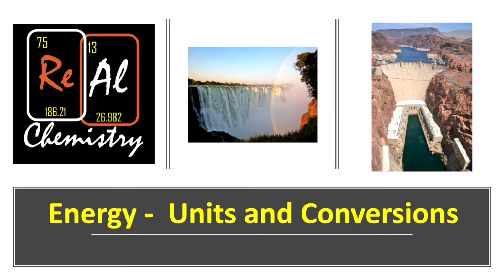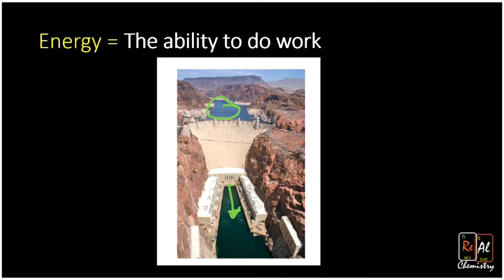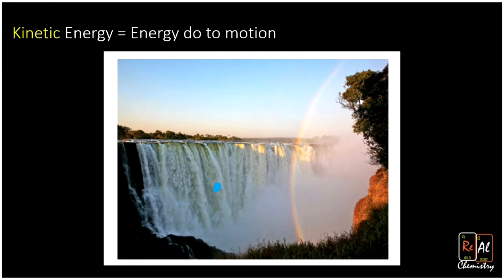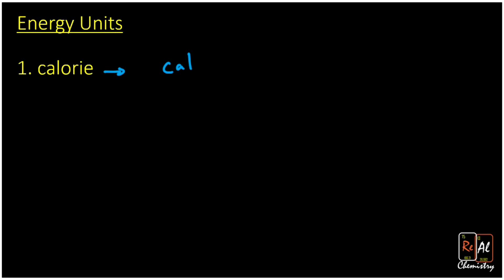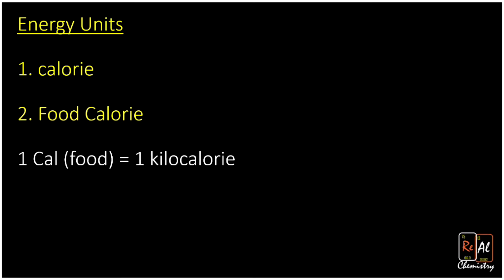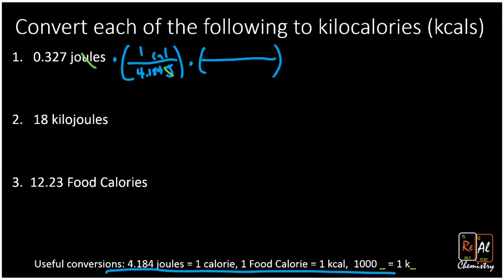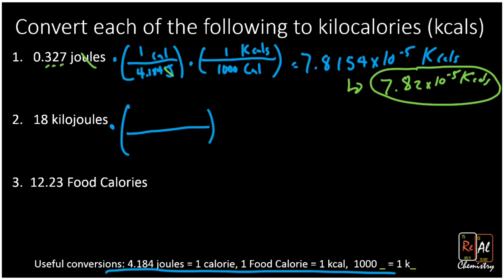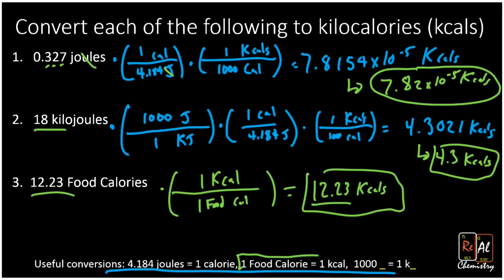Energy and Energy Unit Conversions - Real Chemistry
In this video you will be introduced to the definition of energy (the ability to do work), potential energy (energy due to position or arrangement), kinetic energy (energy due to motion) as well as several different energy units.
The energy units that are important to know are the calorie, the kilocalorie, the joule and the kilojoule. Additionally you should know that the food calorie on most nutrition labels is actually a kilocalorie. The video is closed out by performing several unit conversions.